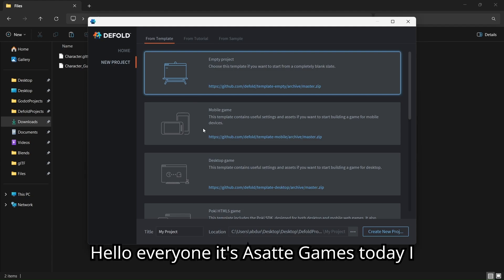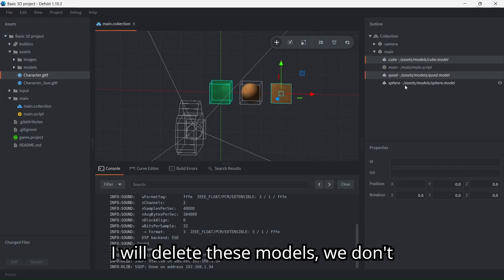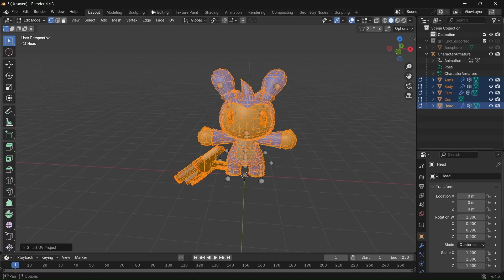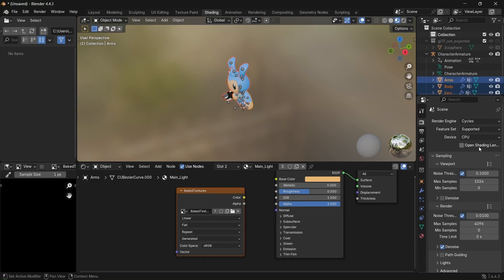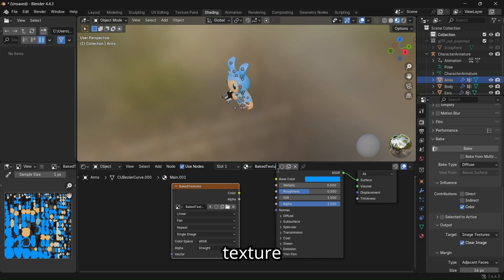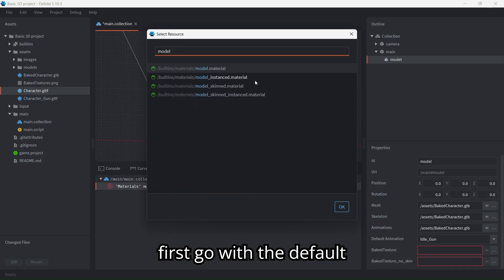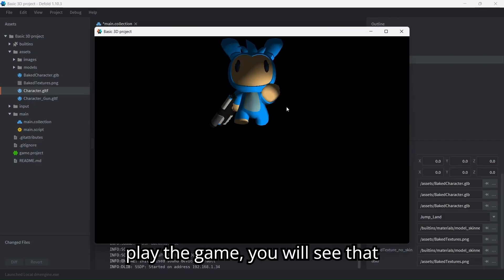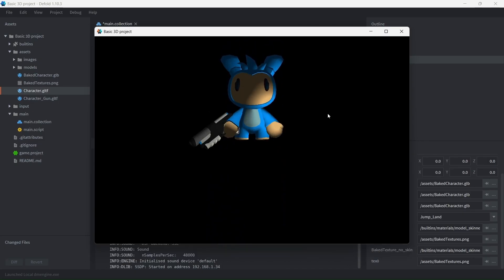Import 3D Model With Textures And Animation - Defold Tutorial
If you have any question about the tutorial you can always ask on the comment section.
Let me know what other tutorials you would want to see on the channel.